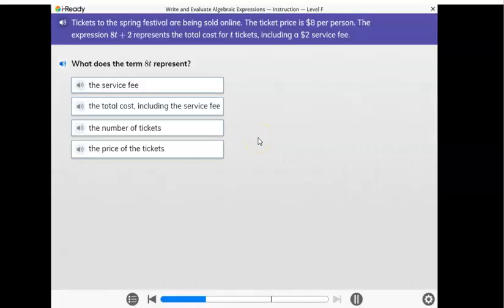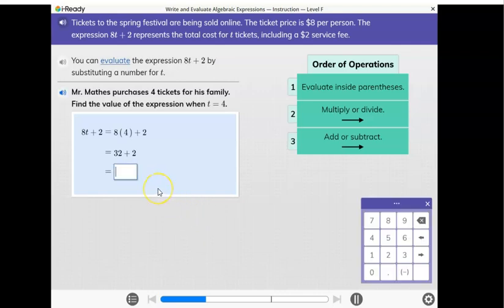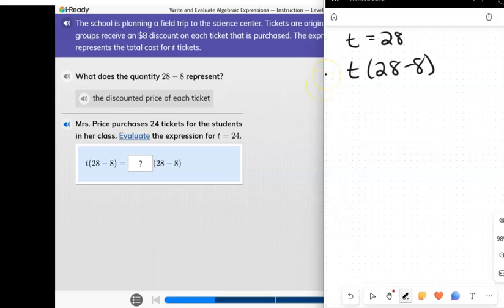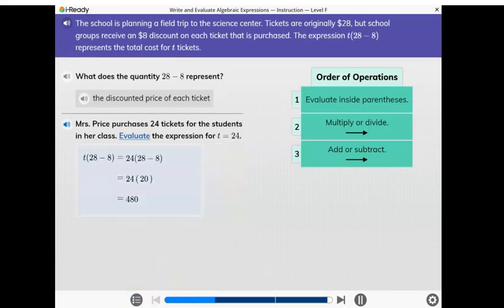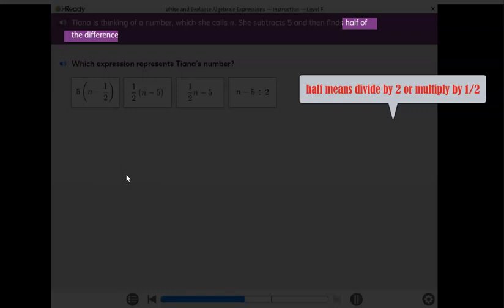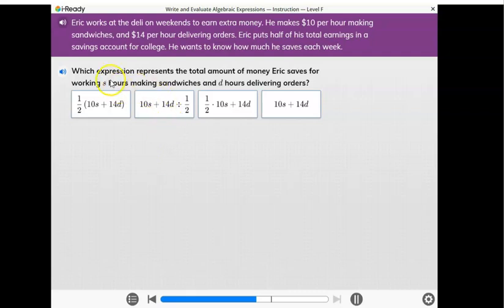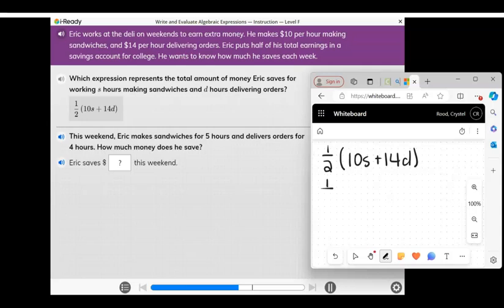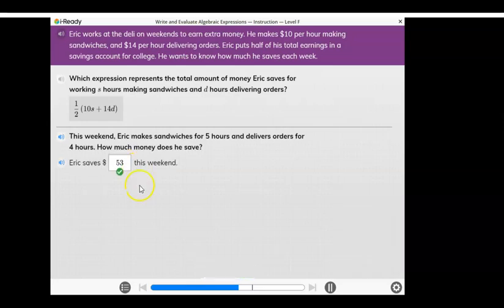iReady: level F - write and evaluate algebraic expressions